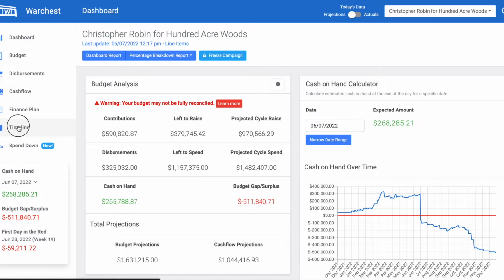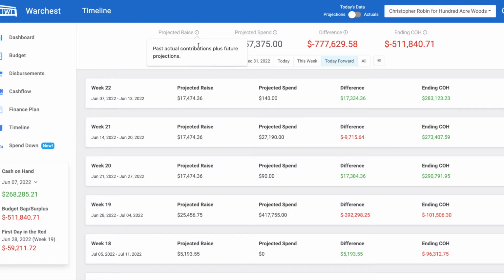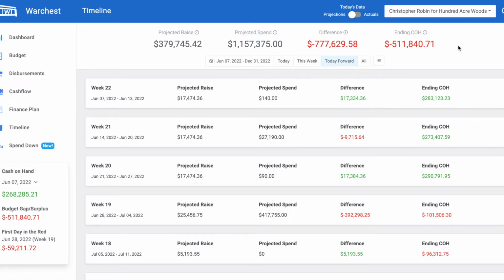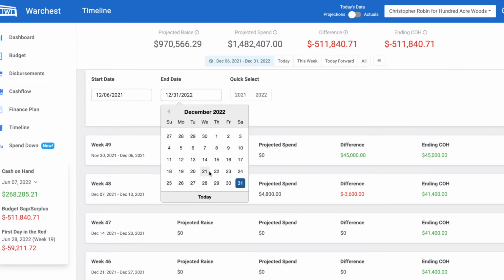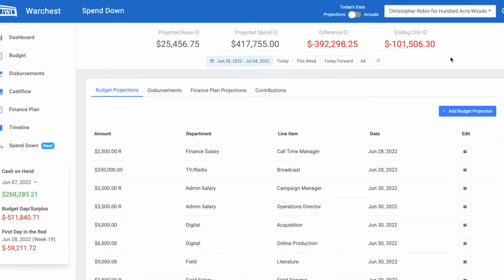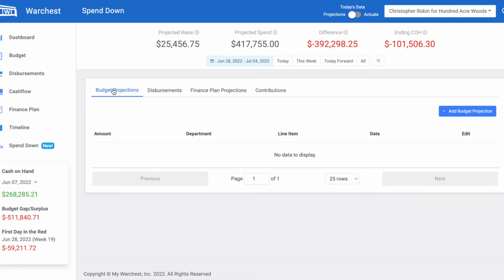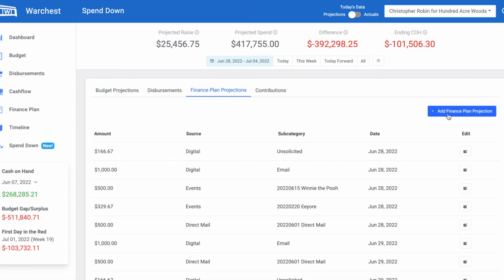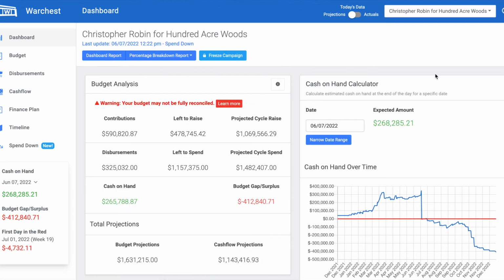Timeline and Spend Down Demo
Learn about Warchest's new tools!